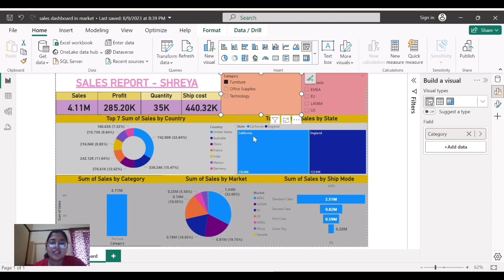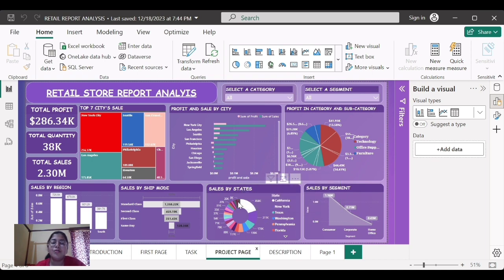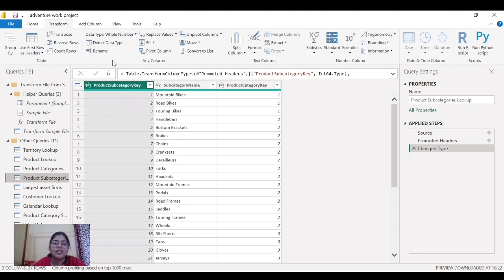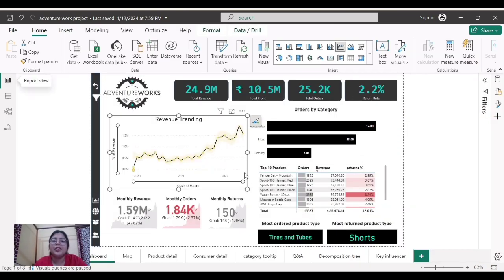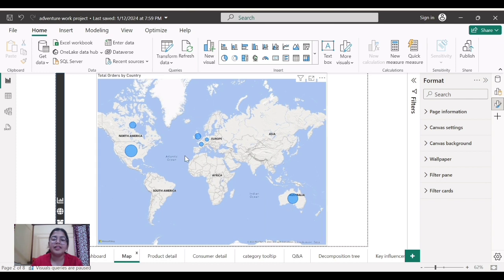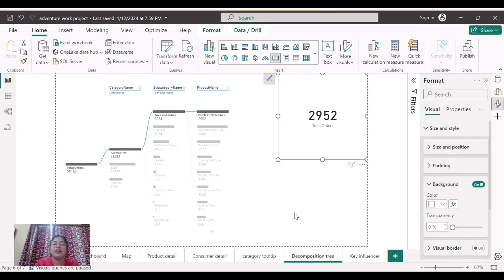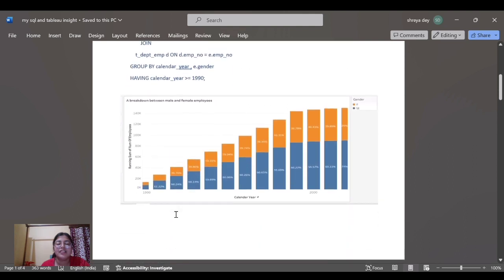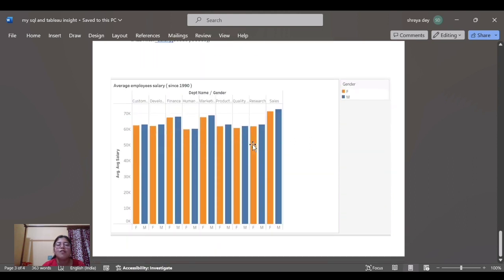PROJECT VIDEO REPRESENTATION USING MICROSOFT POWER BI DESKTOP | MY SQL | TABLEAU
I AM SHREYA DEY AND I AM VERY MUCH INTERSESTED IN MAKING CREATIVE PROJECT TO SHOWCASE MY INTERPERSONAL SKILLS LIKE PROJECT MANAGEMENT , CREATIVITY , ANALYSIS AND PROBLEM SOLVING  WITH DECISION MAKING . I HOPE YOU GUYS ENJOY MY VIDEO REPRESENTATION .